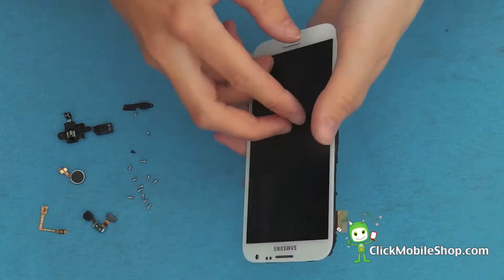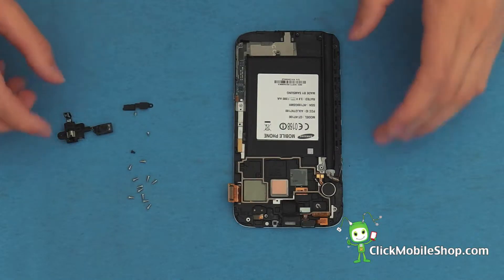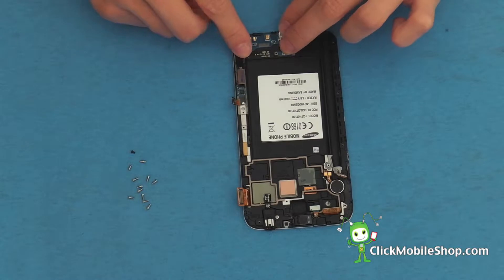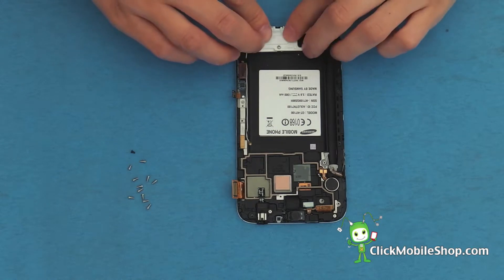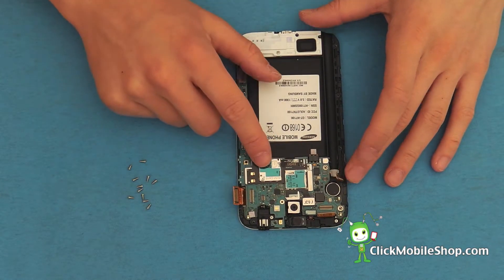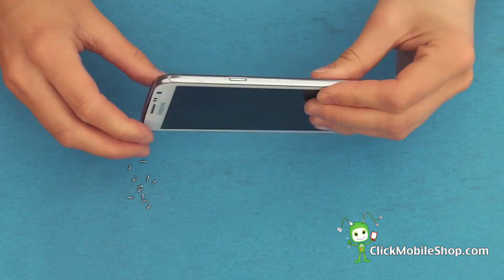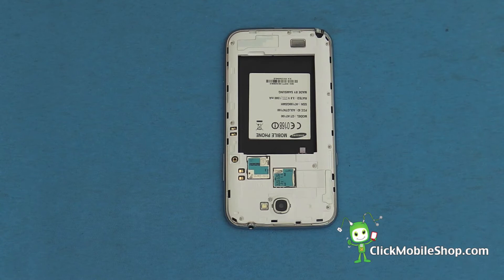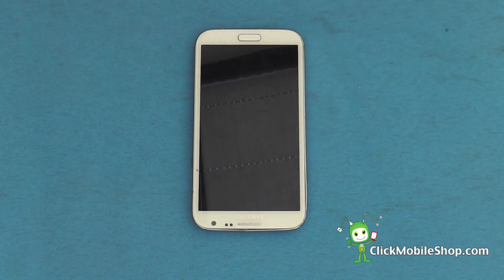Samsung Galaxy Note 2 Complete Reassembly GT-N7100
Samsung Galaxy Note 2 Complete Disassembly GT-N7100.

This video will show you how to completely disassemble your Note 2.

This repair will show you how to replace your damaged or faulty LCD.